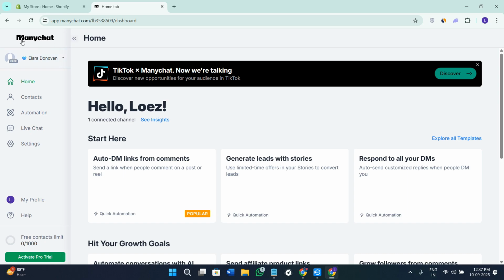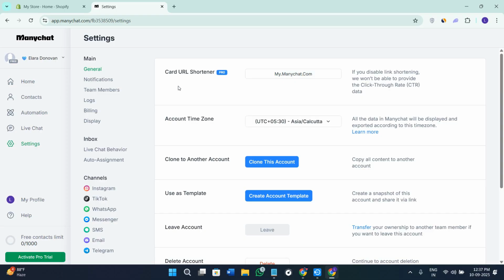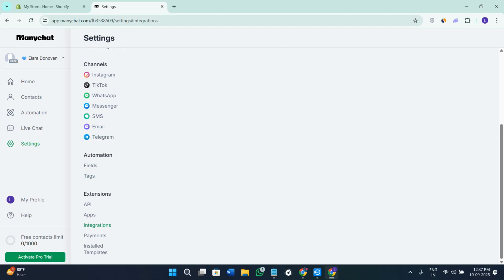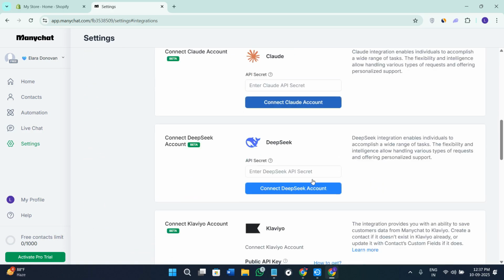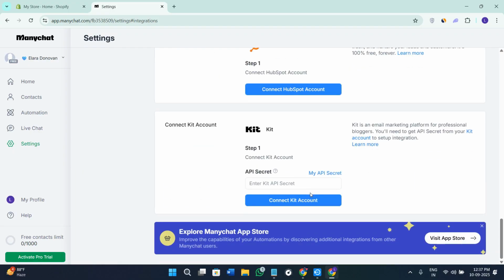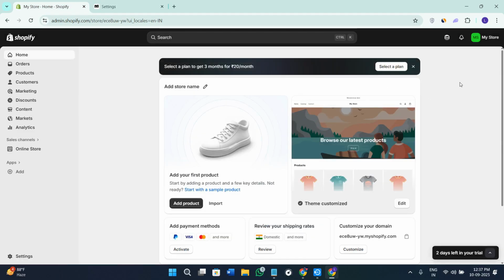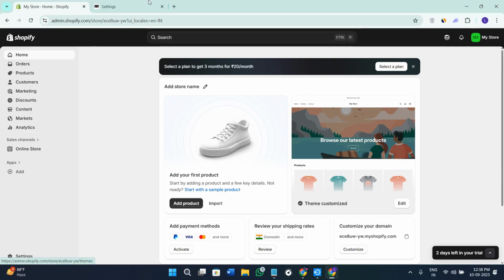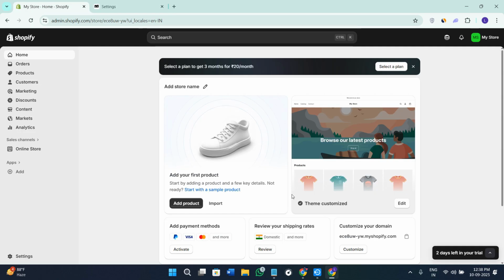How To Use ManyChat For Shopify 2025 (Complete Walkthrough)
Discover how to use ManyChat for Shopify in 2025 with this complete walkthrough. Learn how to connect your Shopify store to ManyChat, automate customer messages, recover abandoned carts, and boost sales through smart chatbot marketing. This step-by-step guide helps you streamline communication, enhance customer engagement, and drive more conversions using automation tools.